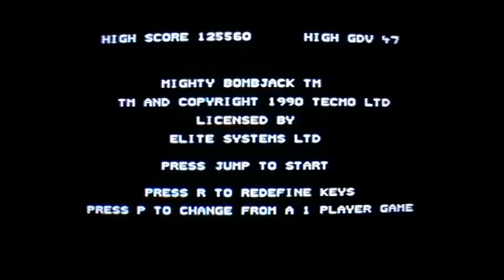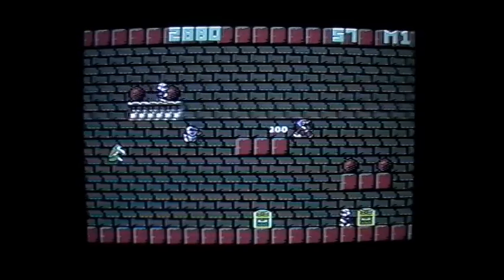Let's Compare: Mighty Bombjack - C64 vs Atari ST vs. Amiga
This is the last 'Bomb Jack' game for the homecomputer systems. Quite good on the C64 but doesn't translate too good to the 16-bit systems.
Sorry for the long video... didn't really know where to edit.

Follow me on Google+ for the odd channel Update.